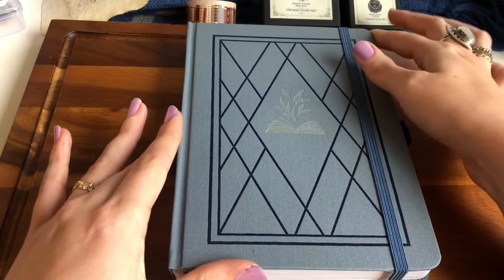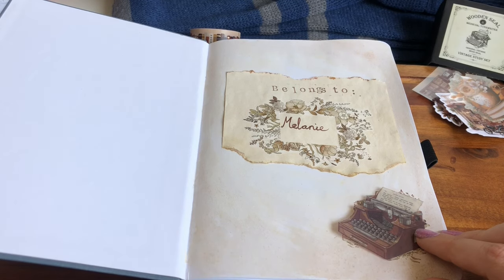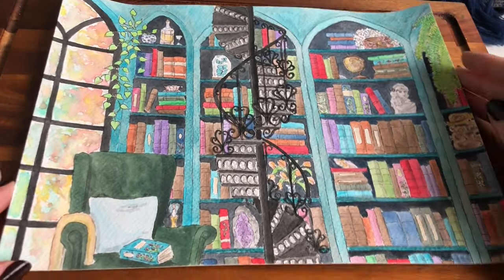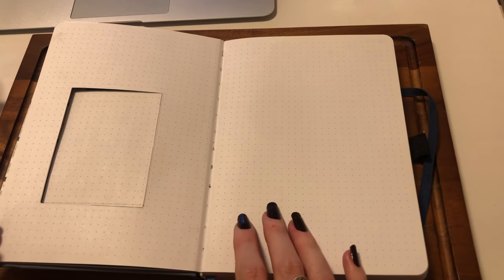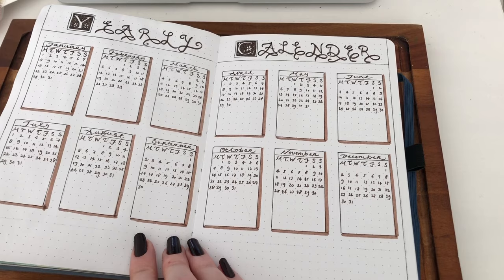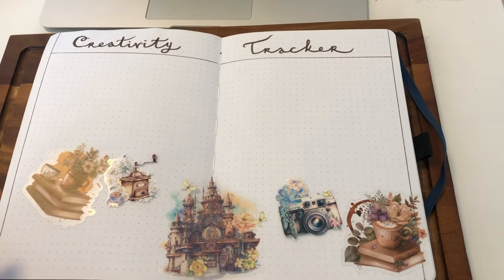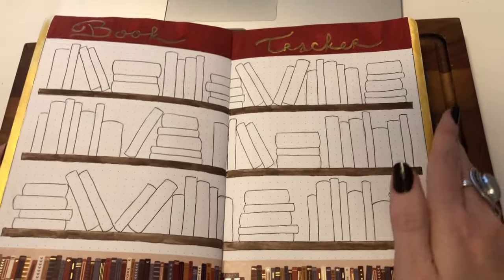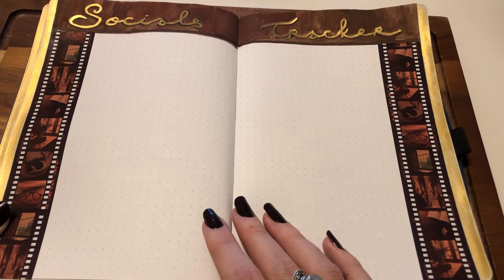Plan With Me • 2024 Bullet Journal Setup • Dark Academia Vintage Library theme 🦉📚✨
I hope you enjoyed seeing the October Slytherin setup! This will let me know you enjoy my content and also help me towards creating it!

Art Supplies:
A5 Vintage Library notebook by Archer & Olive
Watercolour paper by Winsor & Newton
Washi tape from the Washi Tape Shop and Notebook Therapy
Gouache paint from Art Creation
Metallic paint by Coliro Pearlcolors

Music I used in this video are from Soundstripe and listed below:

Pembrokeshire by Cody Martin
AN6NOSNAV0DPRJYB

Christmas Ballroom by Cody Martin
2KOKEWSTWKG6GLYV

Garden Song by Shimmer
IZLF5UEMKFBB8TZQ

Meadow Orchestral by Stephen Keech
TKWTHDMCJE3ZT48O